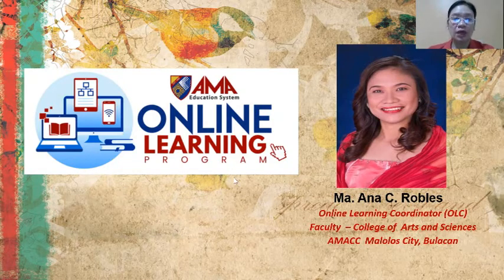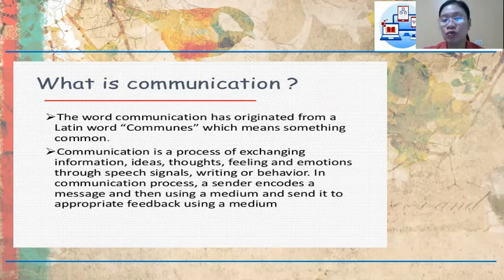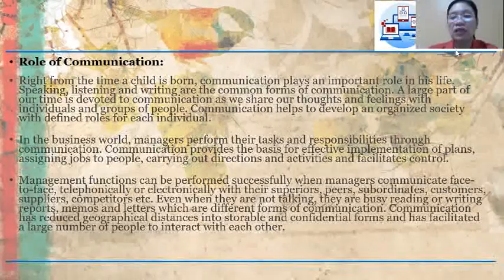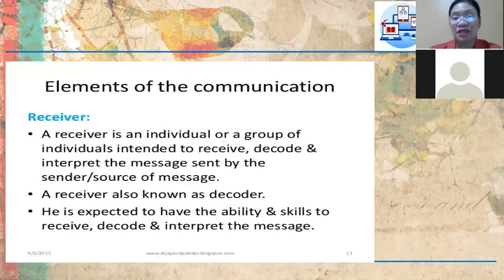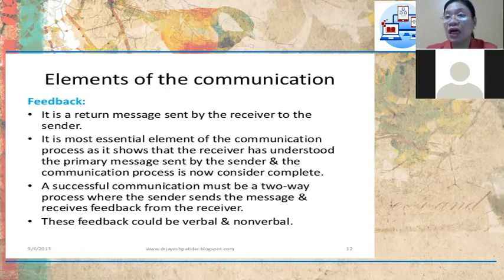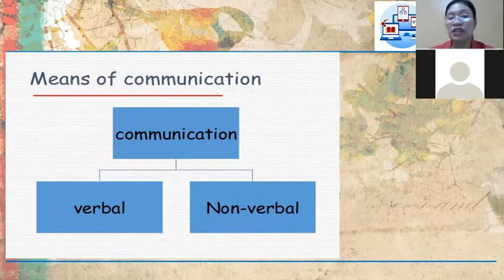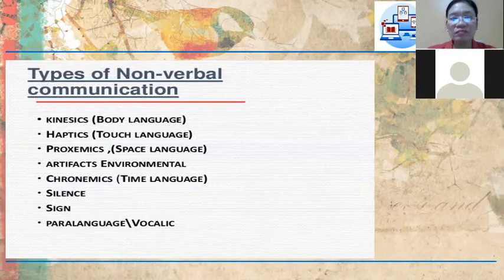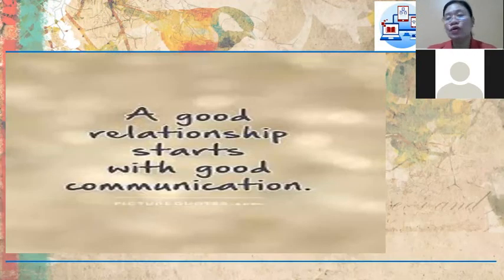Communication Skills 1 - Strategies in Writing: Introduction to Communication